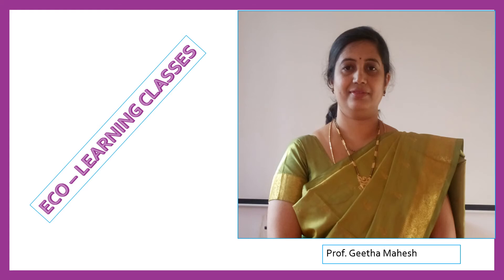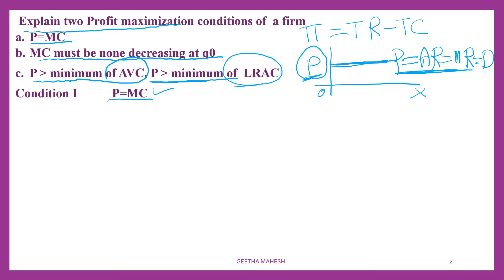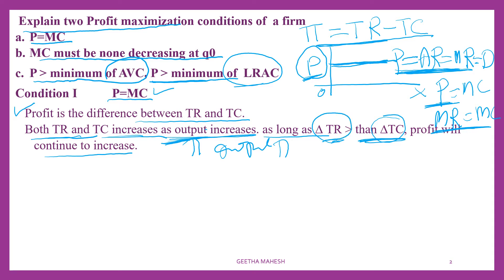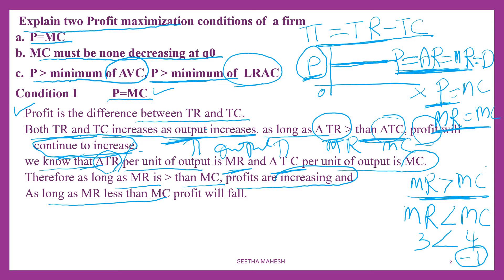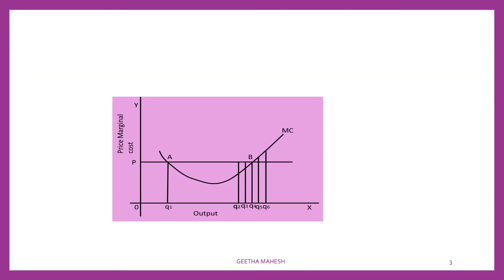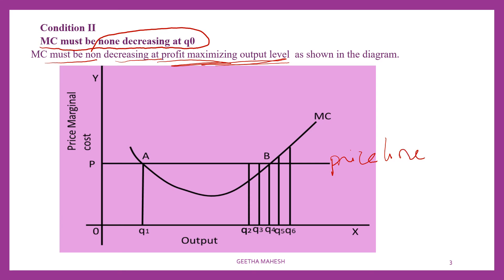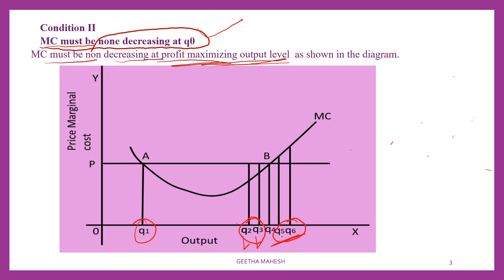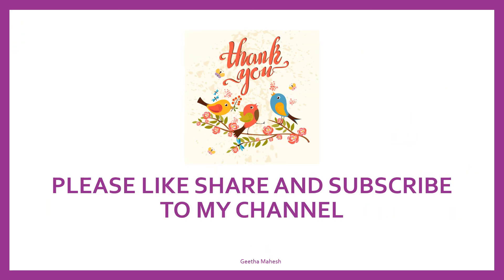Profit maximizing conditions of a firm two conditions (Two conditions) / II PUC